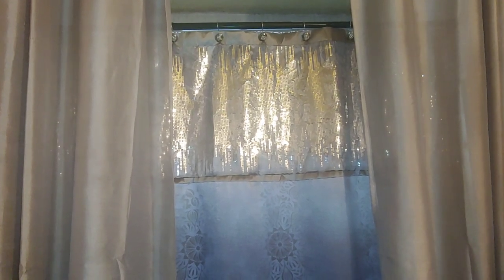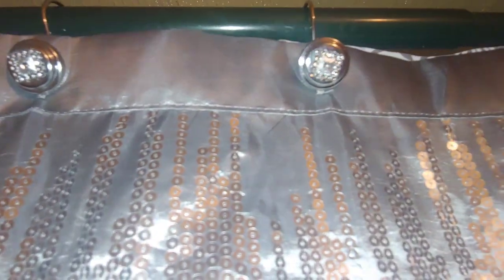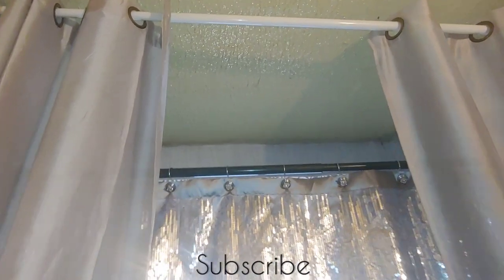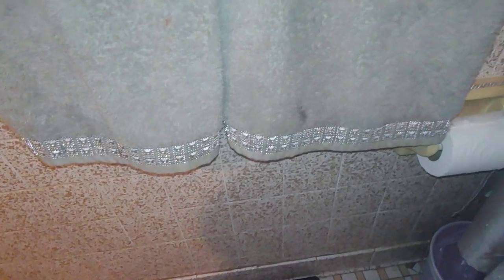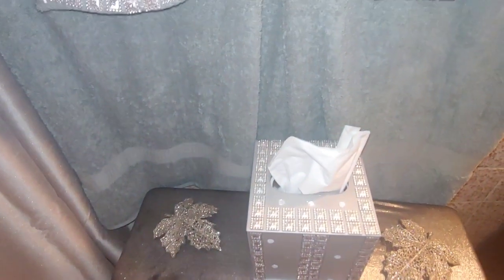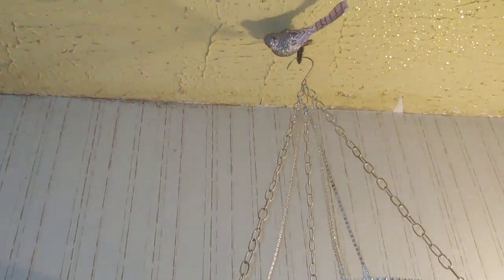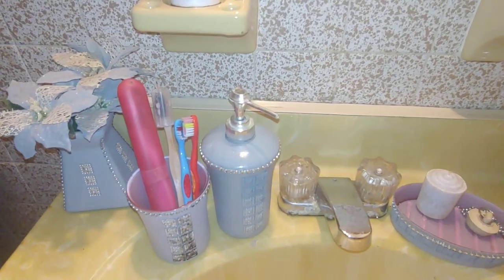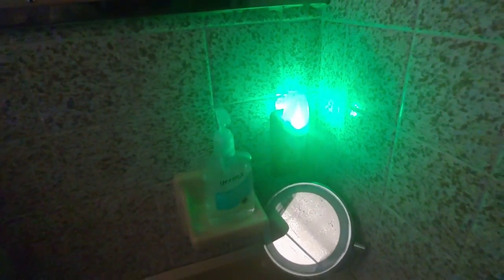GLAM BATHROOM TOUR: HOW TO GET THE LOOK: GLAM ELEGANT LIVING COLLAB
This video will highlight and explain how to make a small bathroom look glamorous and grand and is part of a seasonal collaboration series.

The video on where I purchased my wall art with the before and after Art embellishments:

Co-Hostess Channels:
Glamorous Elegant Living Society (group)

LoveIs TheMain Key

$Loveisthemainkey

Quotes:
Love Is the main key.
When you become blessed bless somebody else.
Enjoy this beautiful life we are given.